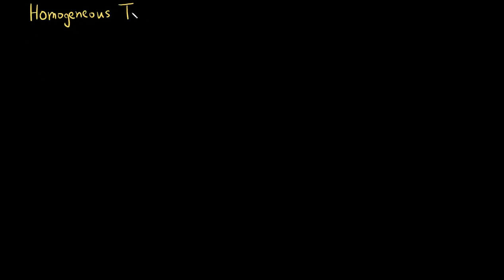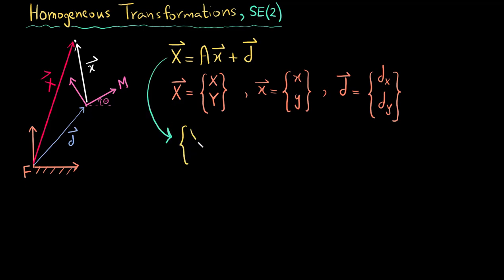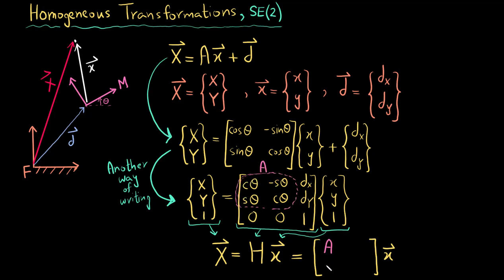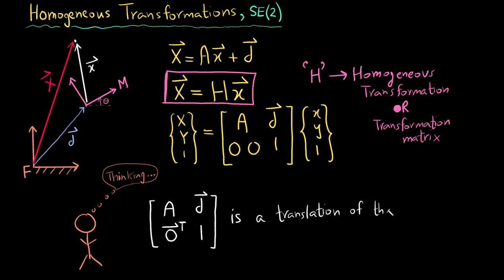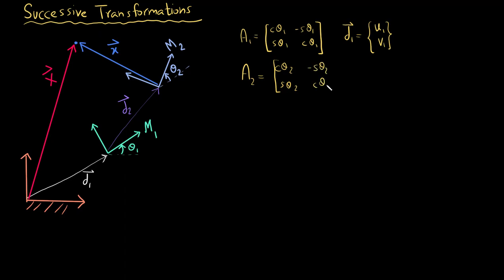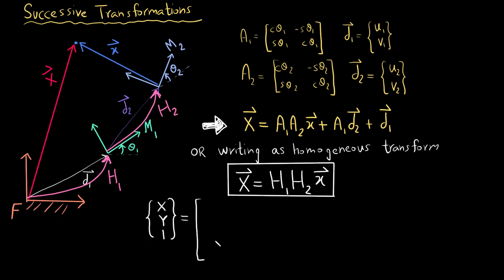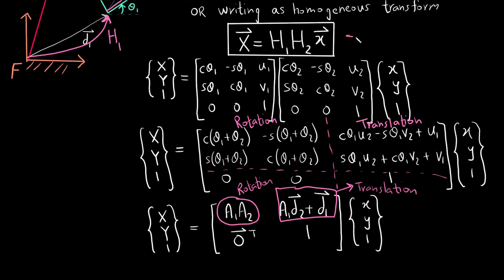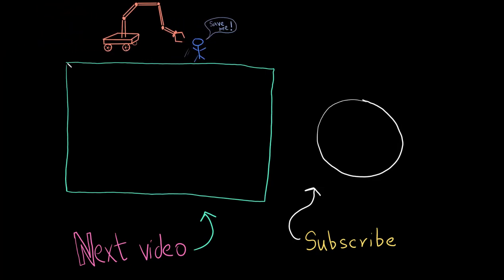Homogenous Transformations in Robotics | Robotics 101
In this video, we cover another way of writing out the coordinate transformations in a more compact manner known as a homogenous transformation matrix.

A homogenous transformation matrix contains both the rotation matrix and a displacement vector into one matrix and makes it way easier to perform operations.

Here's what we will cover in this video series:
1. Co-ordinate Transformation for 2D & 3D robots
2. Homogeneous Transformations for 2D & 3D robots
3. Forward Kinematics
4. Inverse Kinematics
5. Robotic wrists (end-effector)
6. End-effector Velocities and Jacobians
7. Singularities of robots
8. Gimbal Locks
9. Forces & Torques